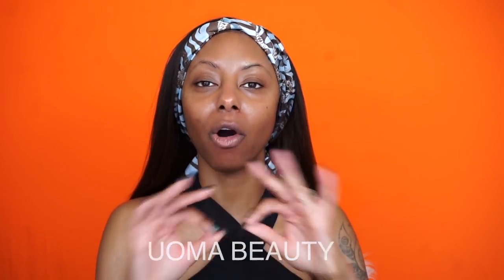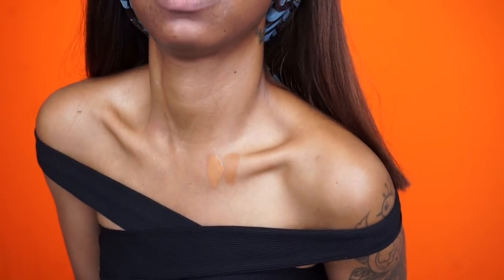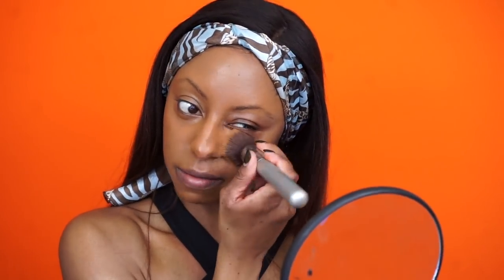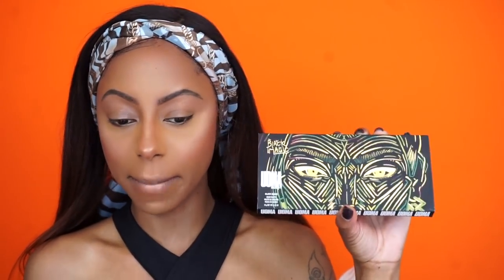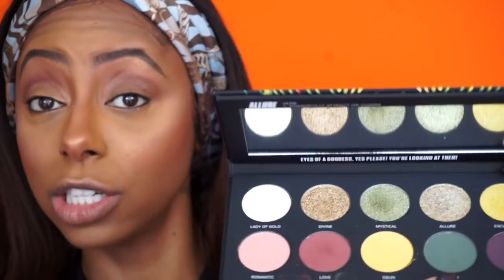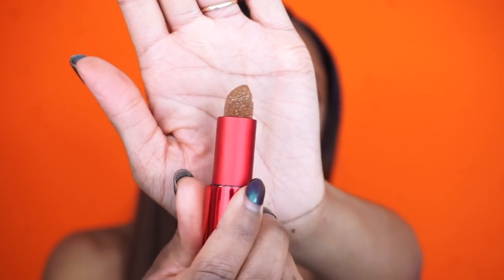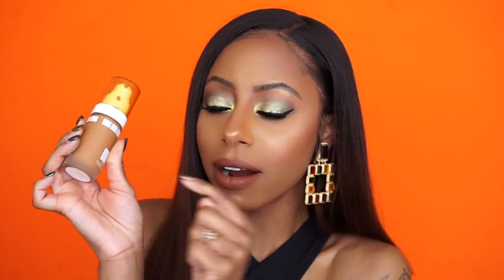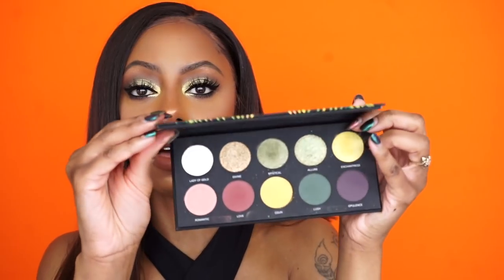UOMA BEAUTY REVIEW! DID THEY COME FOR US?! | Jessica Pettway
Hey LOVES!! Today I am testing out a new makeup Brand by the name of UOMA Beauty! This is a black owned makeup brand. Will these products make the cut? Find out!

WIG IS FROM RPGSHOW